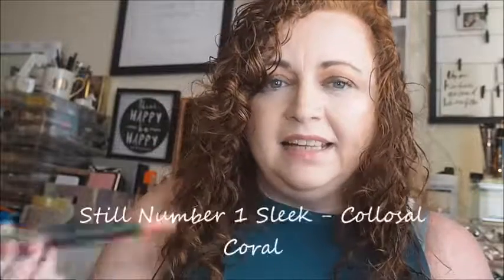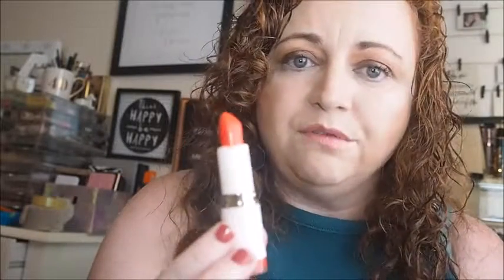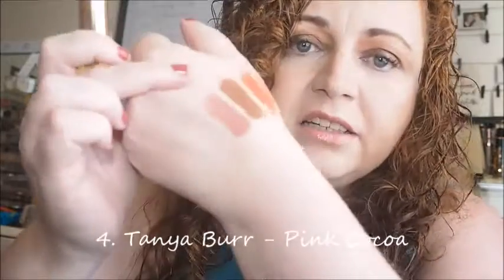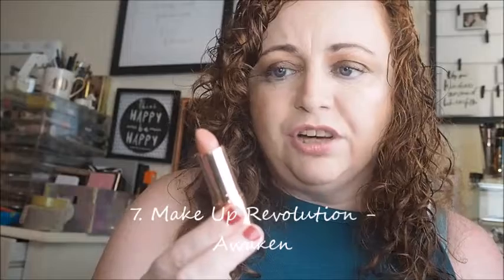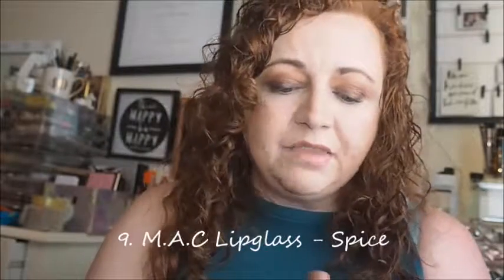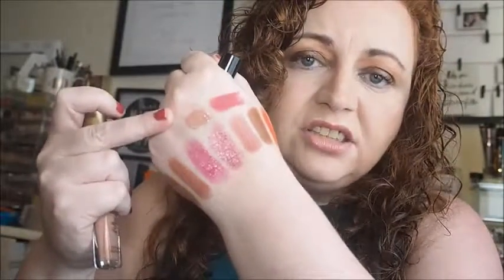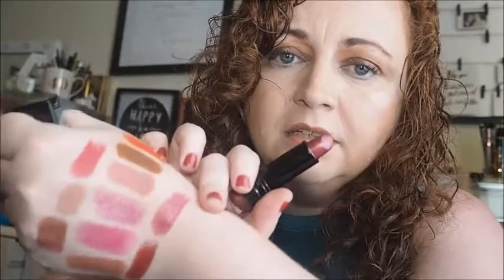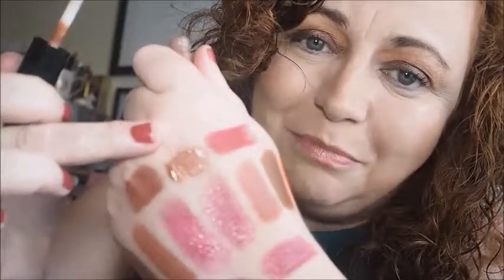June Lipstick Edit & Swatches #4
The lipsticks I have been enjoying wearing through the month of June from best to worst and some lipsticks I am decluttering .
I am working on making my lipstick collection smaller